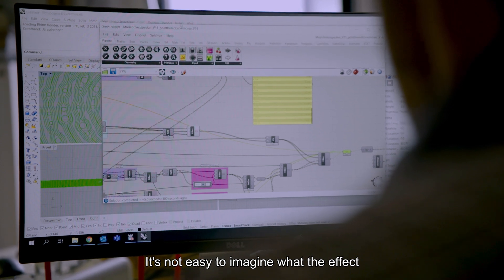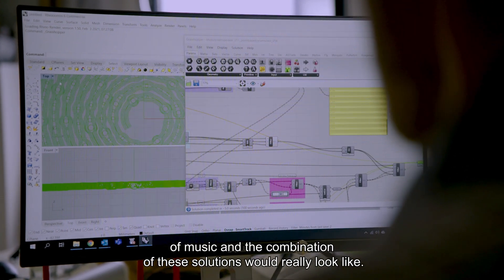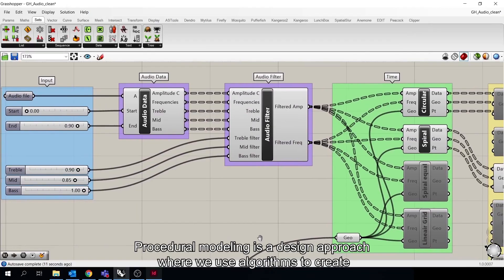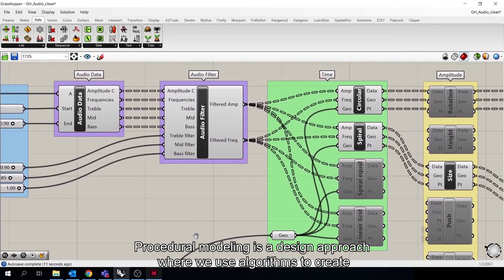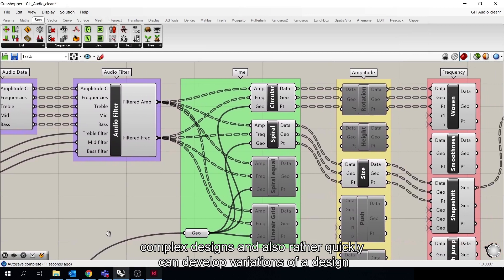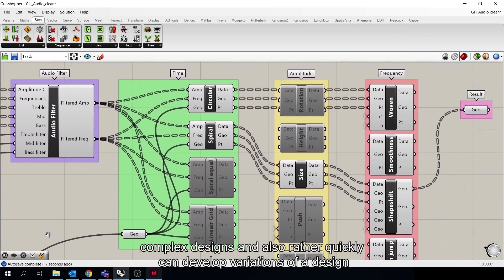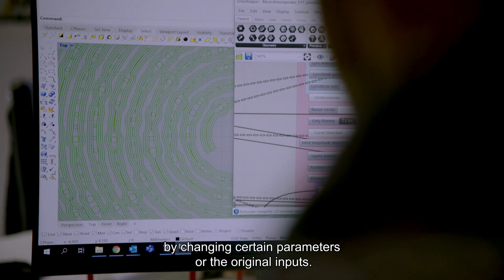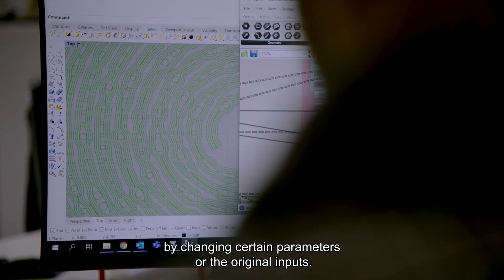Making Music Tactile with Customizable Speaker Grills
It started with the idea of giving automotive brands a way to personalize luxury cars. Here's how conceptual design, procedural modeling and 3D printing are teaming up for a unique expression of personalization.